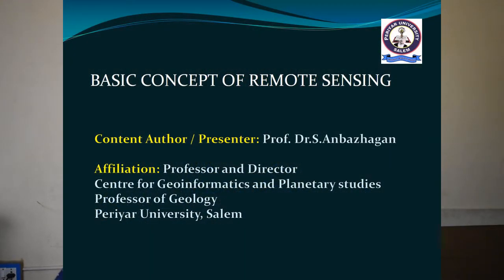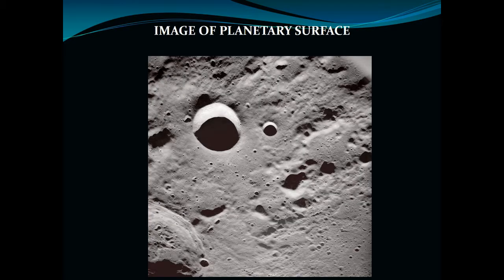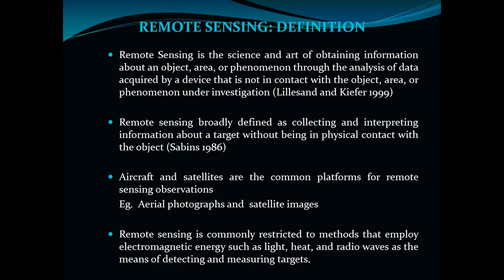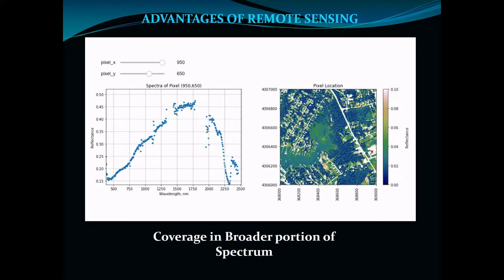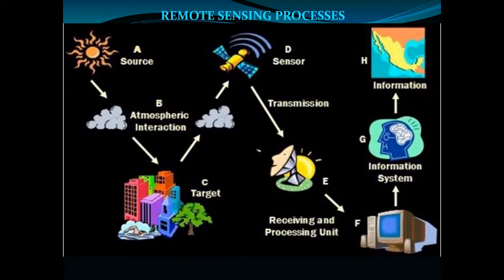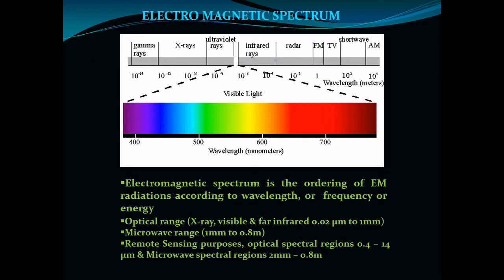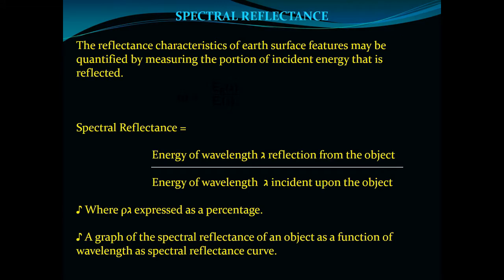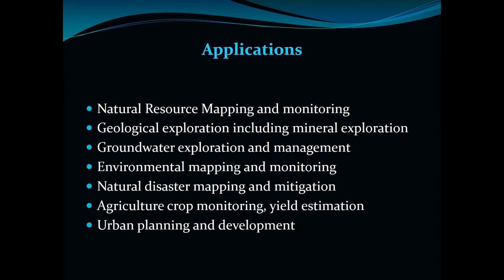Basic Concept of Remote Sensing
This video introduce basic information about remote sensing technique